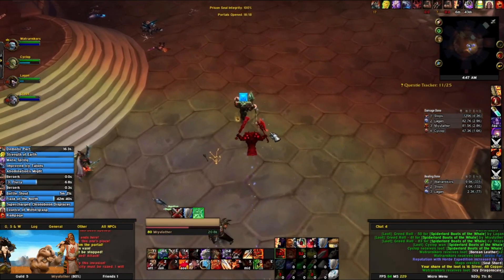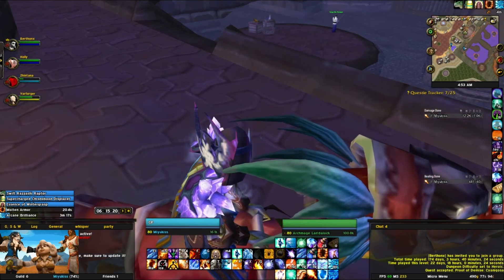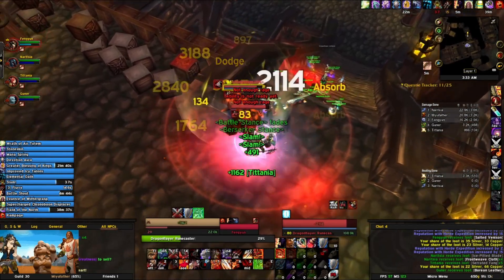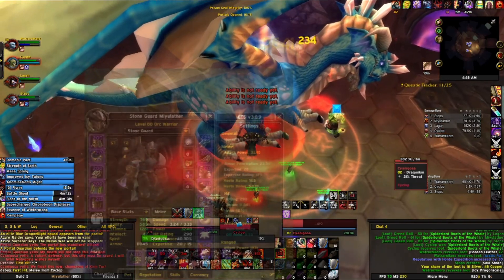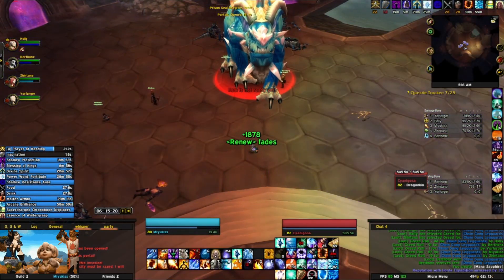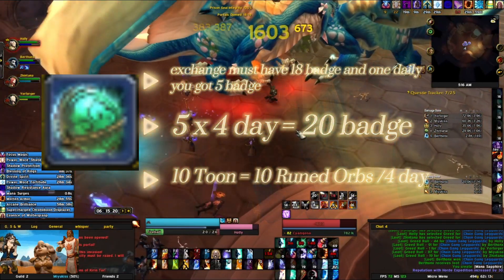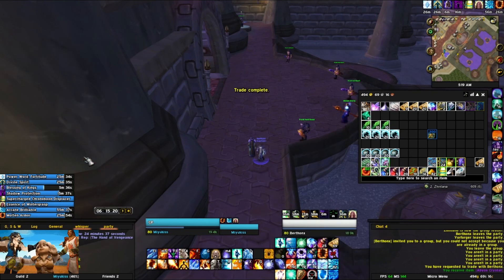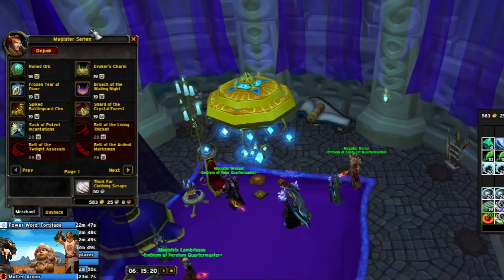Farm Lots of Runed Orb with this way - WOTLK Gold Farm Phase 2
Thank you very much for the opportunity to visit this small channel
Your subscriptions make me even more excited

want to buy gametime?
done by hand from retail players (not from bots)
and only sells for US/OCE servers
payment - Wise
if I don't reply it means I'm resting

Apakah kamu dari indonesia?
ingin jual mata uang game harga menarik tapi takut ditipu?
giliran ga nipu di php?
gabung link di bawah brad, bandarnya ganteng cantik

please write your comments for discussion